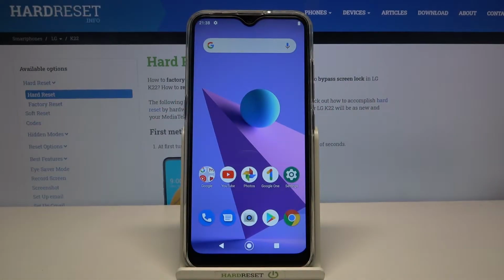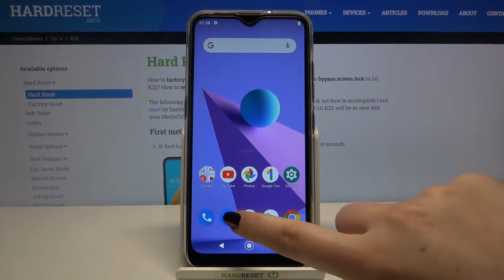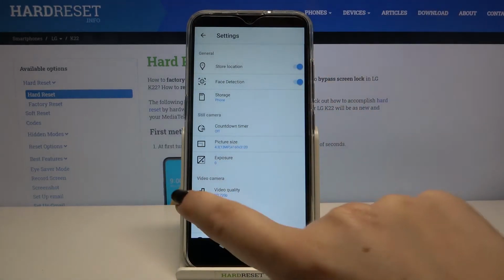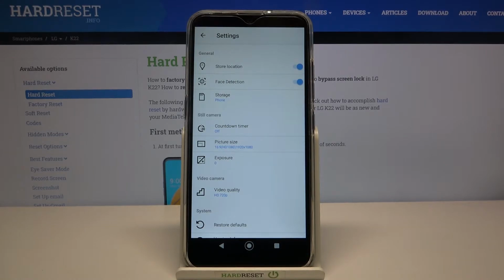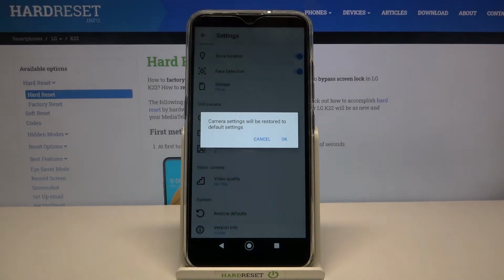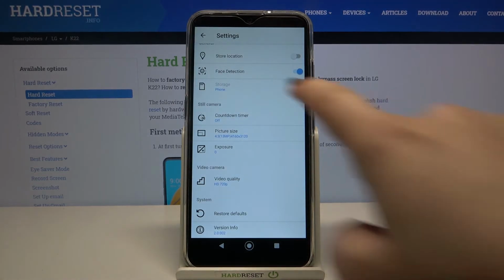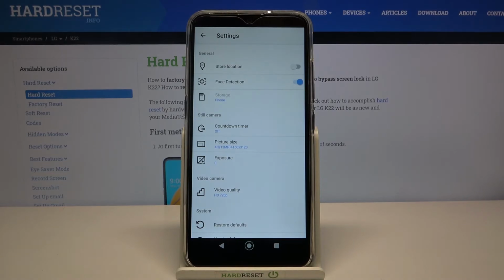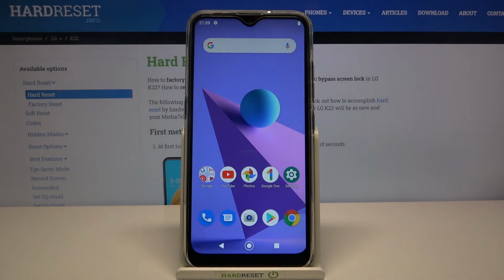How to Reset Camera Settings in LG K22 – Restore Camera Defaults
Read more info about LG K22:
Check out the uploaded video guide, where we explain to you how to reset camera settings in LG K22. If you want to go back to the original manufacturer configuration of your LG camera, follow the attached instructions and without any problem, navigate to camera settings and use the reset option to restore camera defaults successfully. Let’s use our tutorial and format camera configuration in LG K22. Visit our HardReset.info YT channel and discover many useful tutorials for LG K22.

How to fix camera in LG K22? How to reset camera setting in LG K22? How to restore camera defaults in LG K22? How to reset camera in LG K22? How to restore camera settings in LG K22? How to bring back factory camera configurations on LG K22? How to repair camera in LG K22?